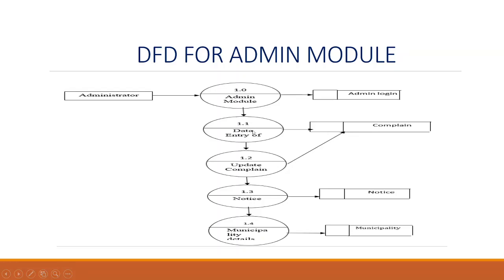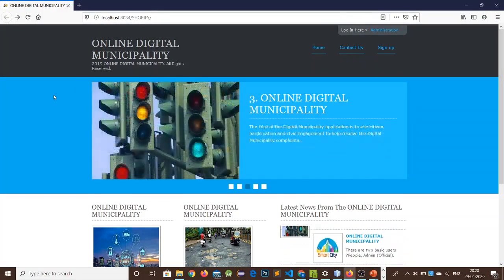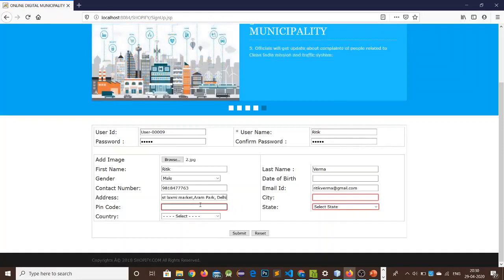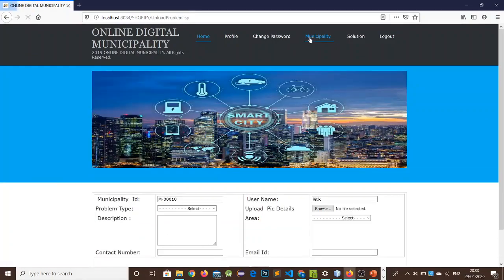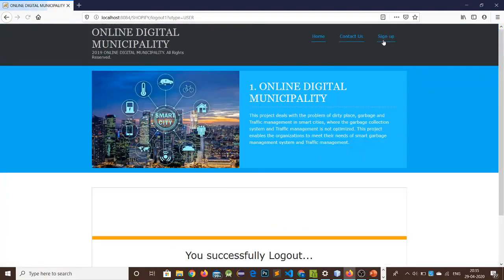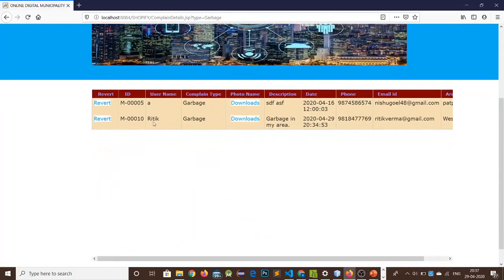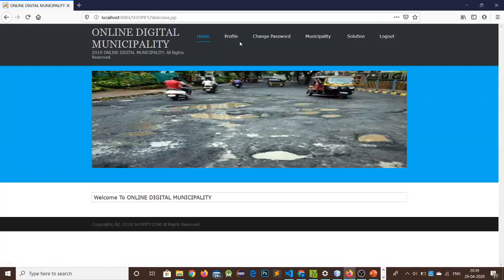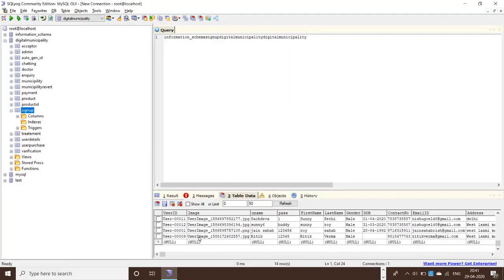Project(2016CSEPID32)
Digital Municipality